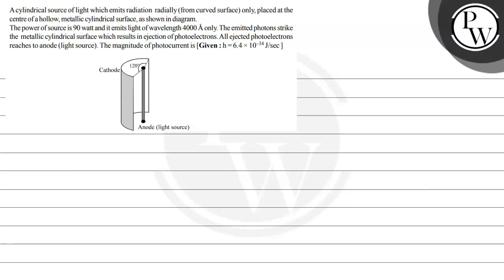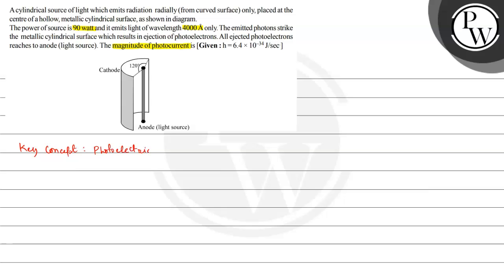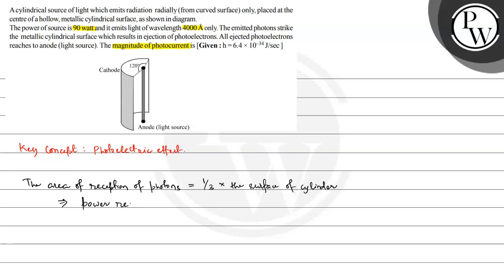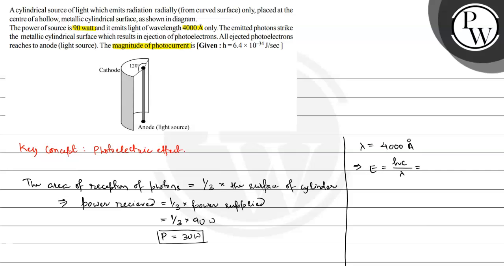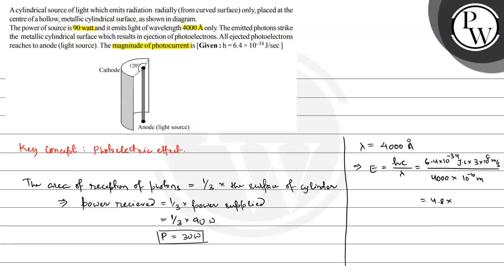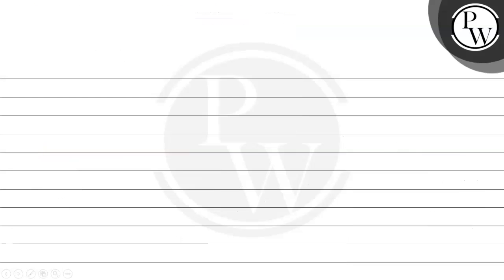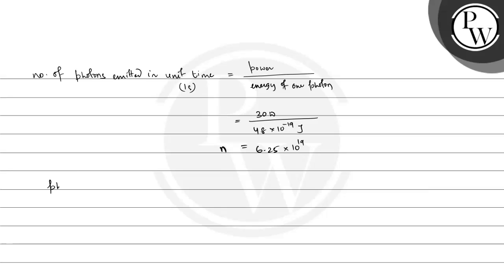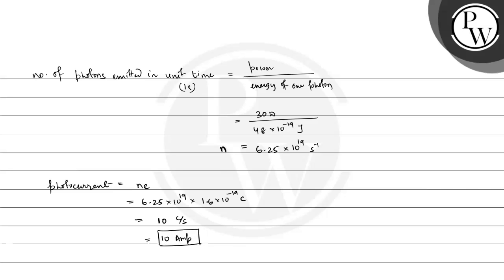, A cylindrical source of light which emits radiation radially (from curved surface) only, placed...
, A cylindrical source of light which emits radiation radially (from curved surface) only, placed at the centre of a hollow, metallic cylindrical surface, as shown in diagram.
The power of source is 90 watt and it emits light of wavelength 4000 Å only. The emitted photons strike the metallic cylindrical surface which results in ejection of photoelectrons. All ejected photoelectrons reaches to anode (light source). The magnitude of photocurrent is [Given : h=6.4 × 10^-34 J / sec ], ,